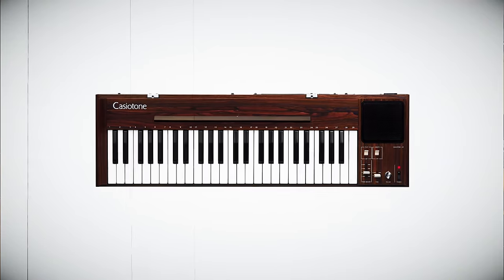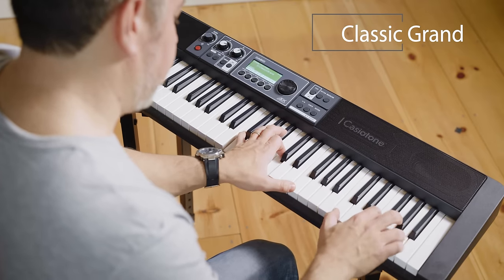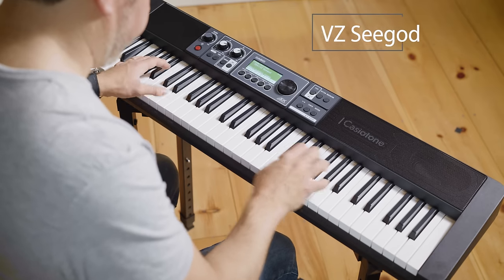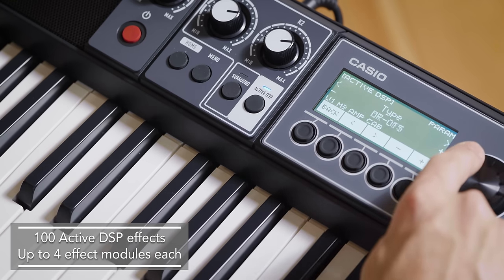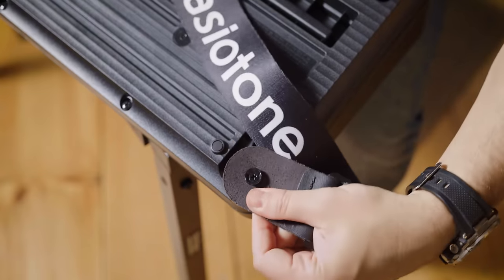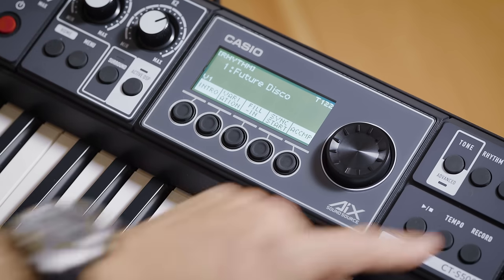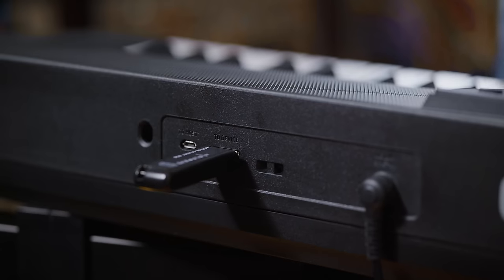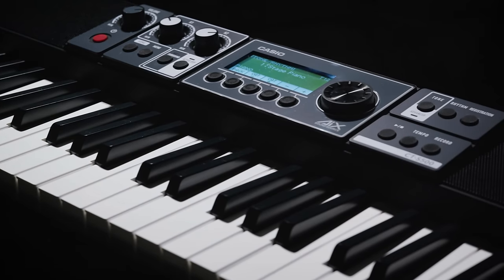Introducing the Casiotone CT-S500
The CT-S500 delivers studio-quality sounds and features in an ultra-portable, easy-to-use keyboard that is always ready to inspire. Smart and customizable, the CT-S500 is ready to bring your music to life at home, on stage, in the studio, or anywhere else.